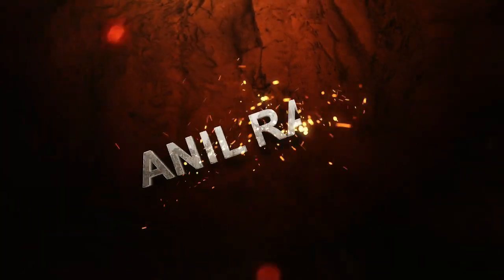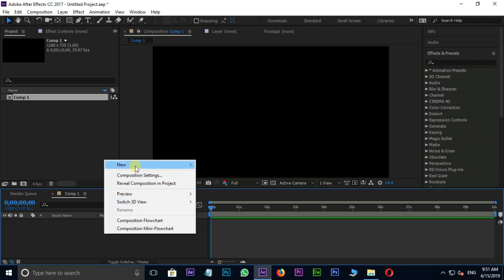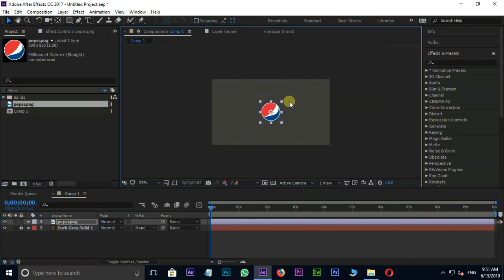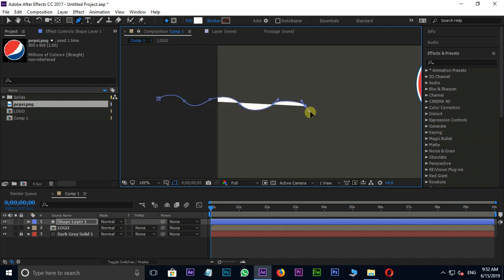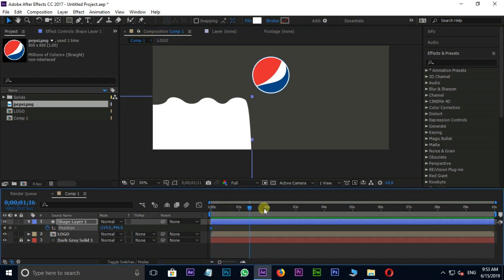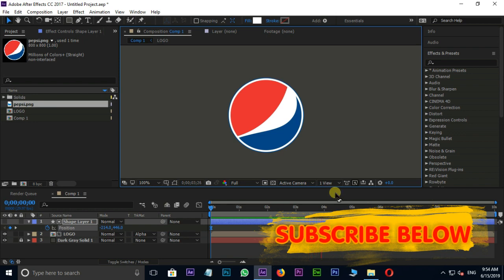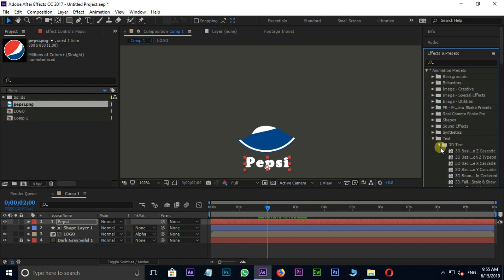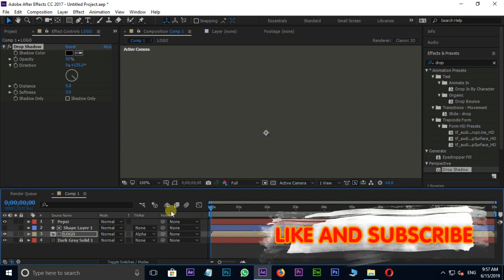SPLASH LOGO ANIMATION IN AFTER EFFECTS - LIQUID LOGO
Hi Friends, welcome back to other after effects tutorial,
In this tutorial, you should learn how to create splash logo intro
in after effects. and also learn many more techniques in after effects.